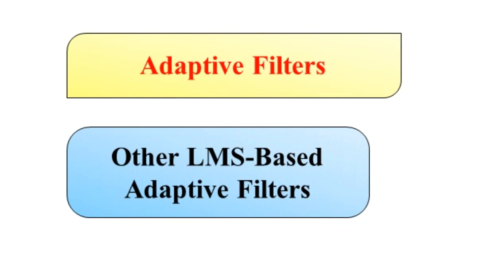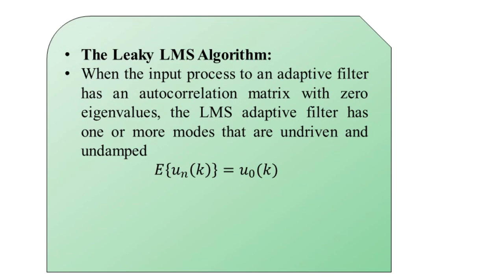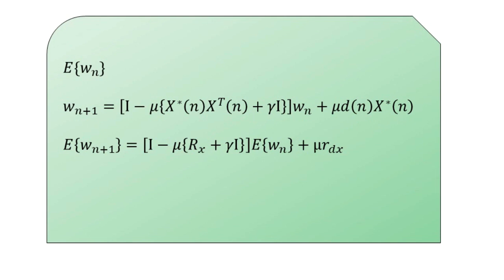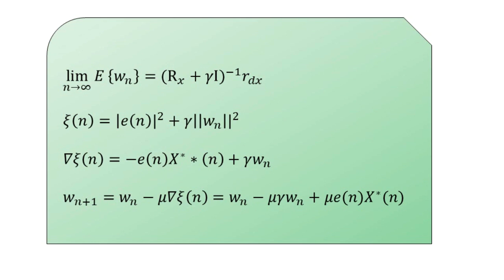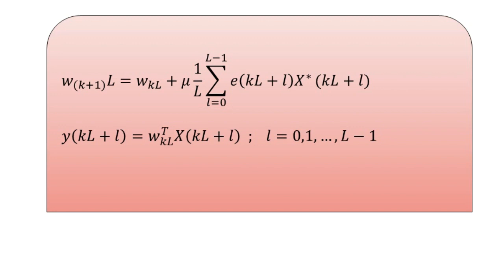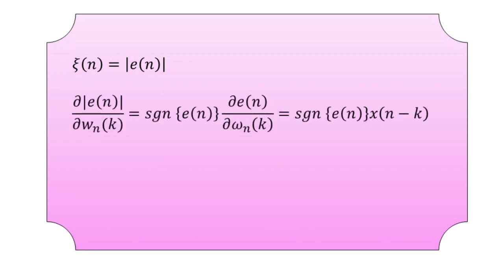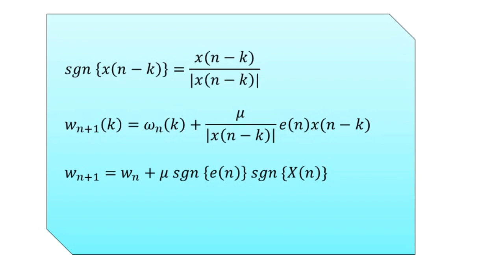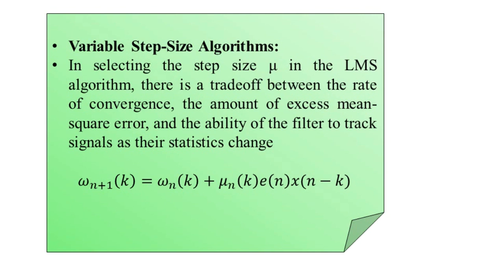Adaptive Filtering Algorithms Based on LMS | Advanced Digital Signal Processing